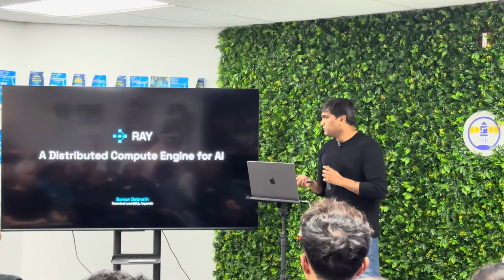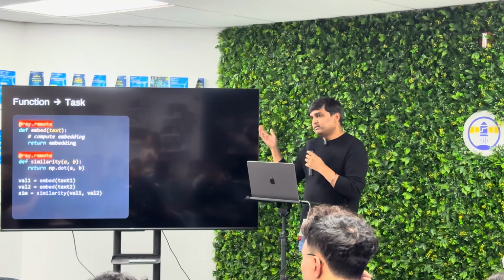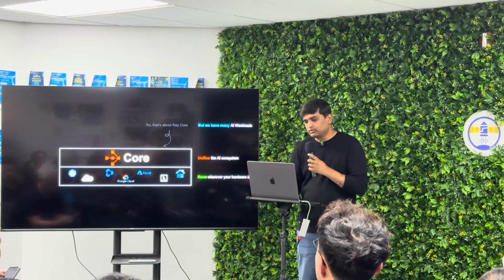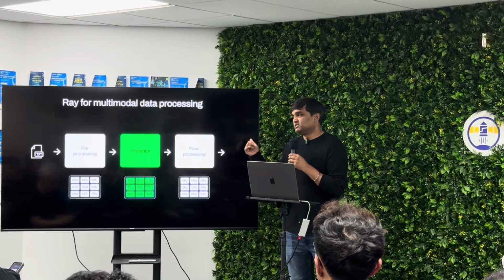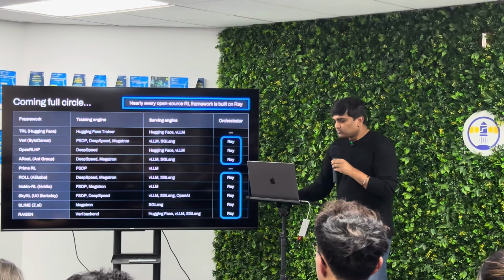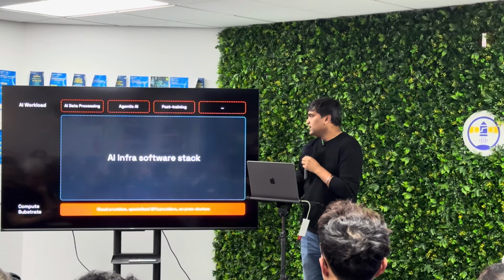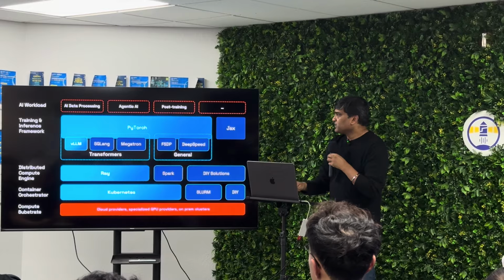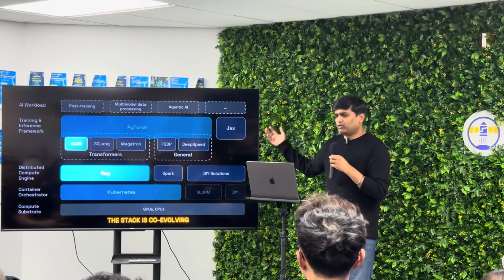Ray: The Distributed Compute Engine for AI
In this technical deep dive, Suman Debnath from Anyscale explores why Ray has become the industry standard for scaling AI workloads. From its origins at UC Berkeley to powering today’s most advanced reasoning models, learn how Ray simplifies the transition from a single laptop to a massive cluster.

🔍 What You’ll Learn in This Video:

What is Ray? A unified framework for scaling Python applications without the complexity of traditional distributed systems.

Ray Core (Tasks & Actors): Understanding the fundamental abstractions for stateless and stateful distributed computing.

The "PARK" Stack: How PyTorch, AI Libraries, Ray, and Kubernetes work together to form the modern AI infrastructure.

Heterogeneous Computing: Why Ray’s ability to manage mixed CPU/GPU resources is critical for modern LLM training and inference.

The Rise of Reasoning Models: How reinforcement learning and "think-time" compute are driving the next wave of Ray adoption.

💡 Why It Matters: Building AI is no longer just about the model; it's about the infrastructure. Ray allows developers to focus on their code while it handles the heavy lifting of resource scheduling and distributed execution across any cloud provider or hardware.